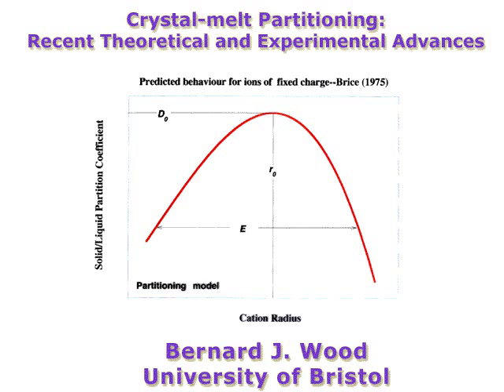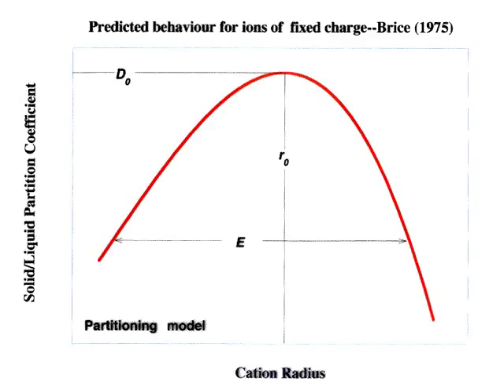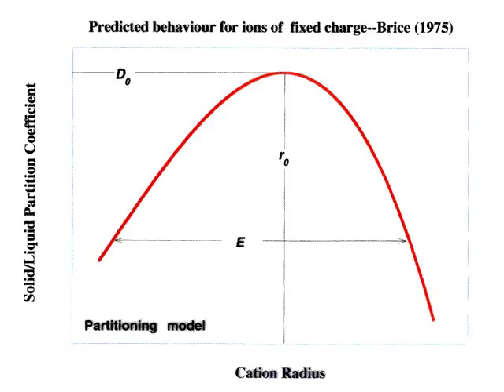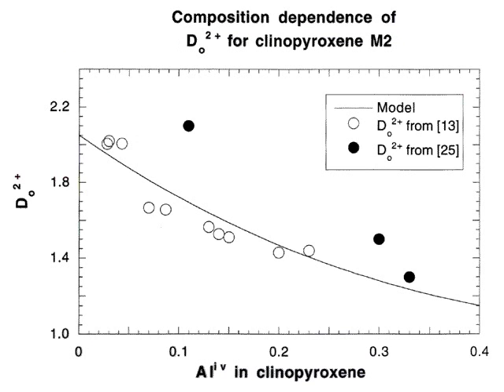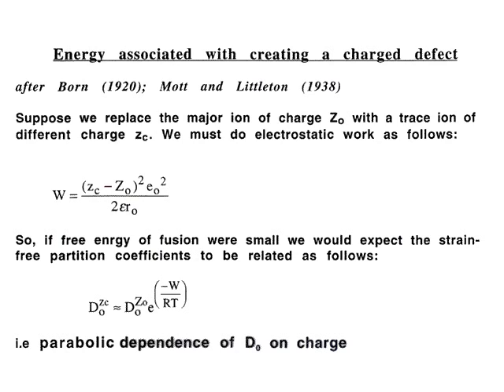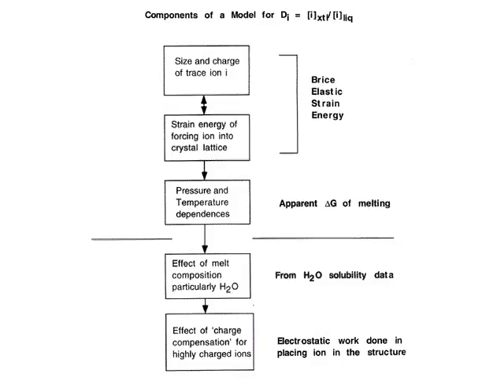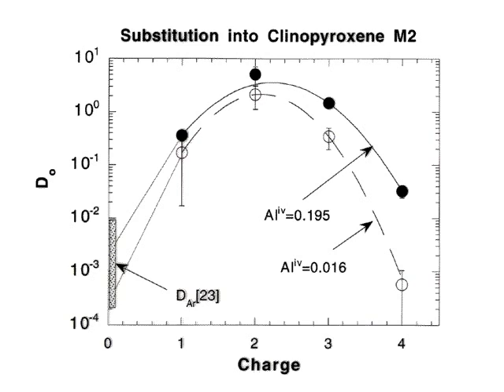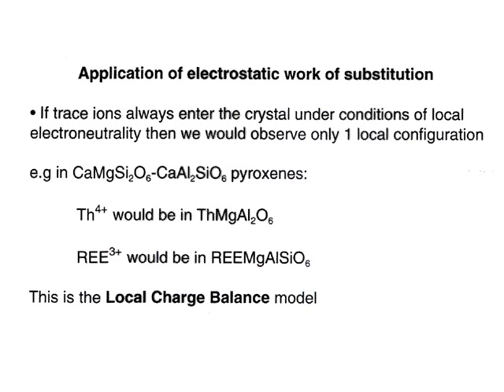Daly Lecture, Bernard J. Wood - 2001 AGU Spring Meeting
Note: AGU realizes that this video may not render perfectly because of the age of the original file. The presentation is posted in hopes that some viewers will still find the presentation to be valuable.